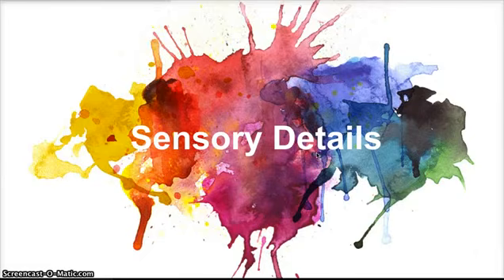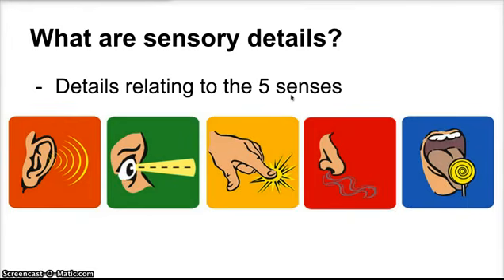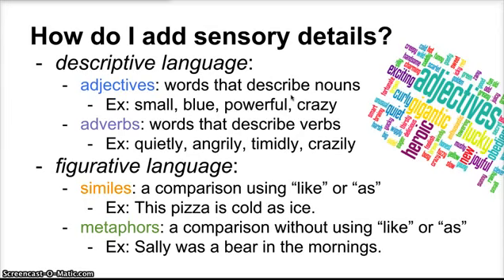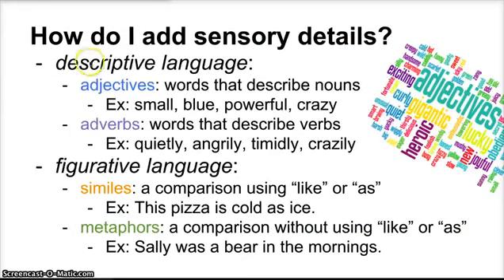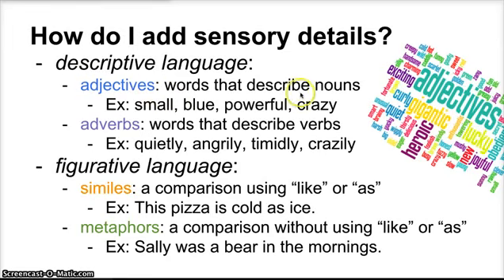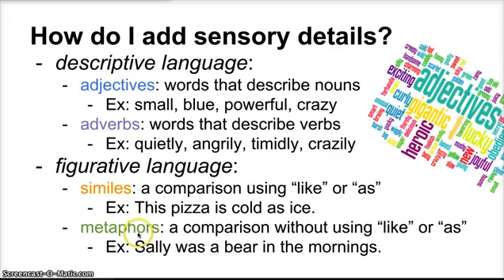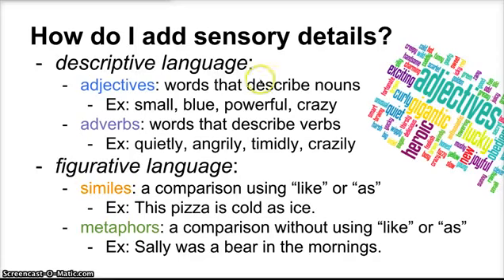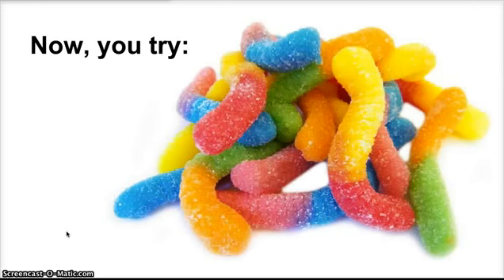Sensory Details (chopped)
Due to a different assignment expectation, I removed the last portion of this video.